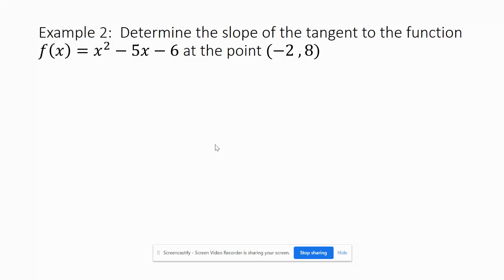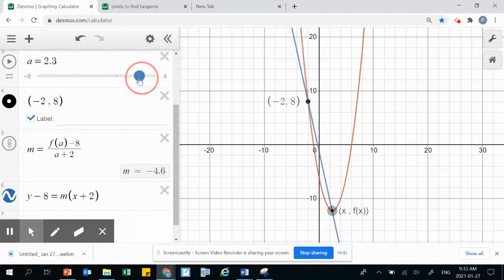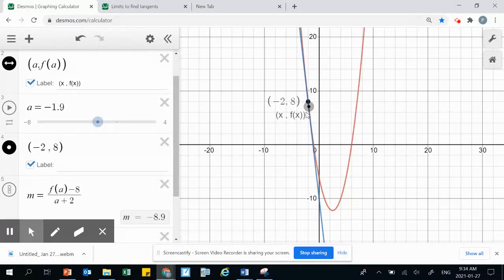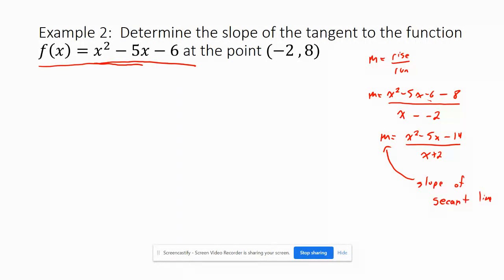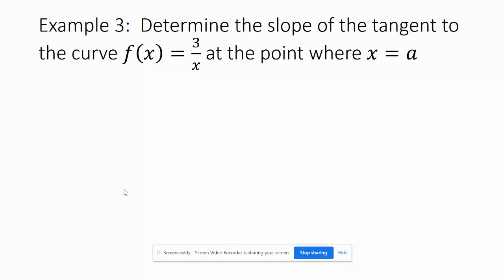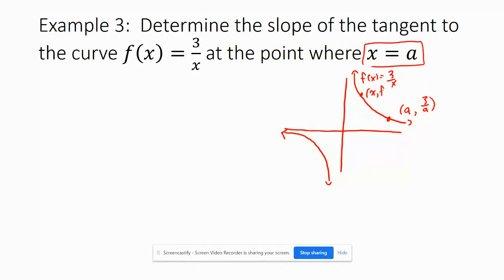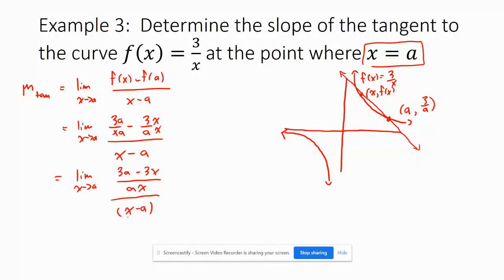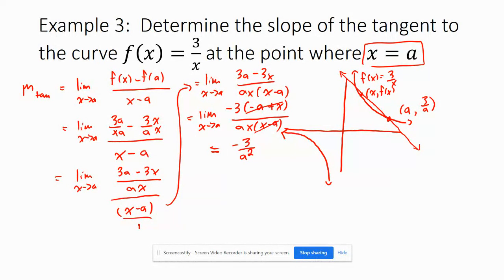Limits Review 2